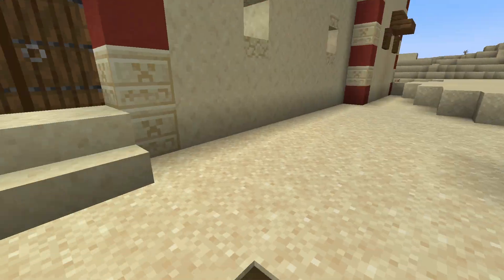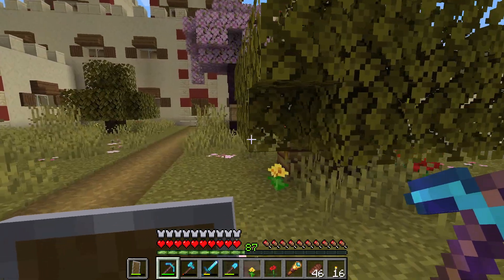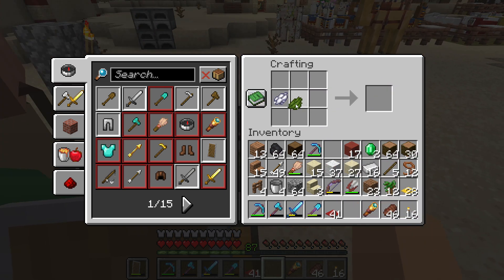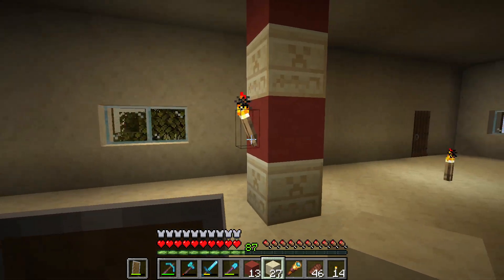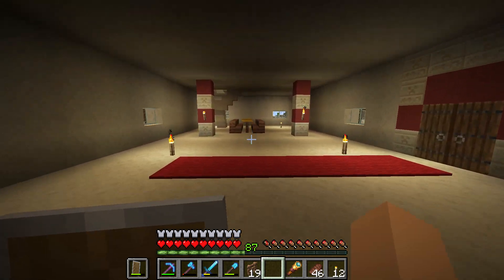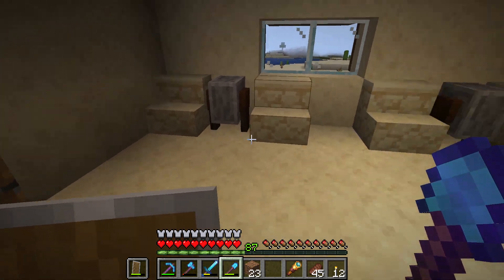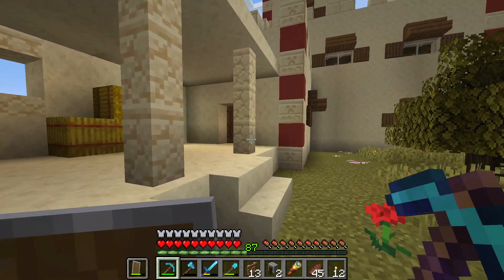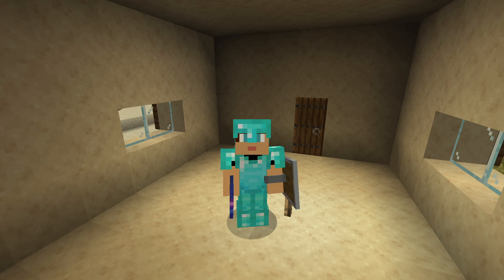Let's Play Minecraft 1.20 Episode 10 - The Weaponsmith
Welcome to our Let's Play Minecraft 1.20 series. We are adding a weaponsmith to the palace in the desert today.